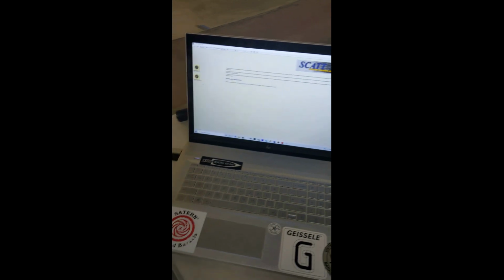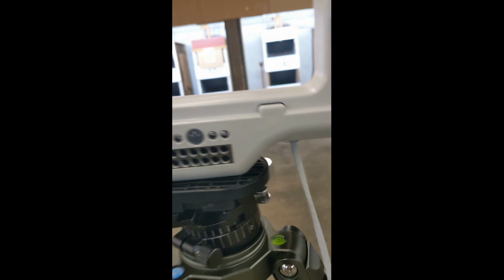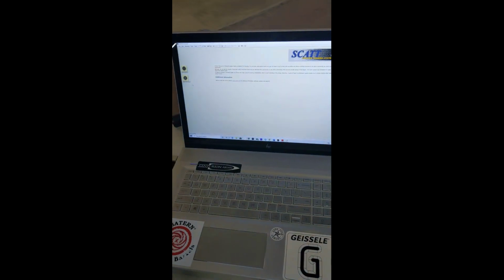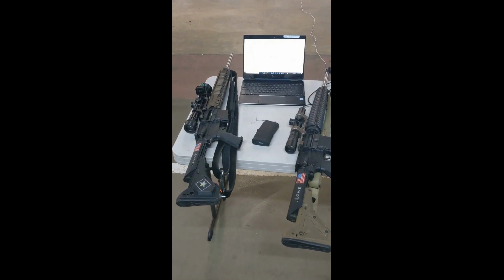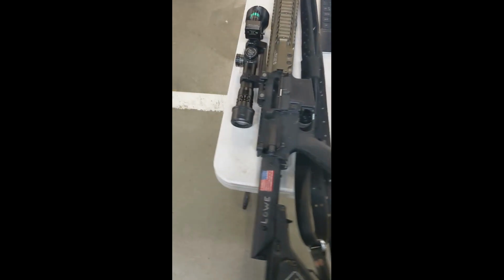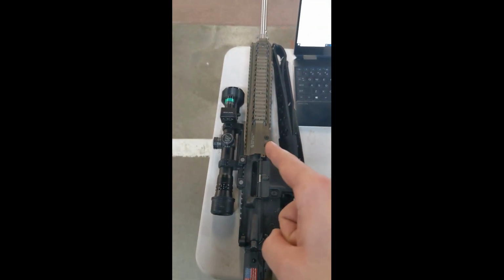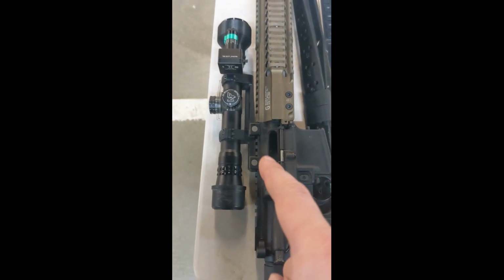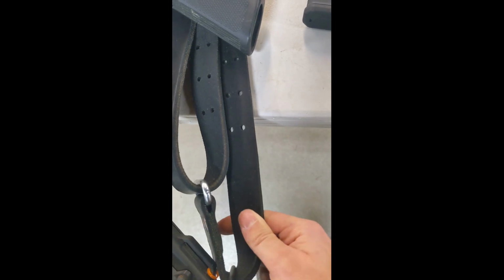Service Rifle training! Episode #3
We're comparing SCATT models and taking a quick look at different hardware for rifles. More SCATT/Tactacam footage overlay as always. I promise the next one will be a narrated critique!

- Firing Line solutions